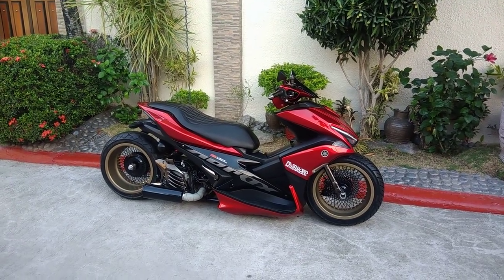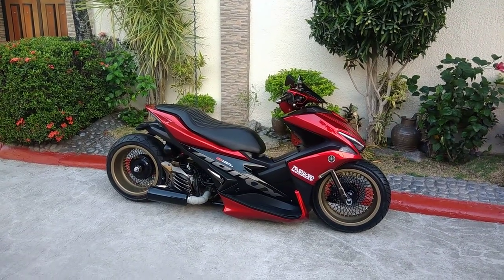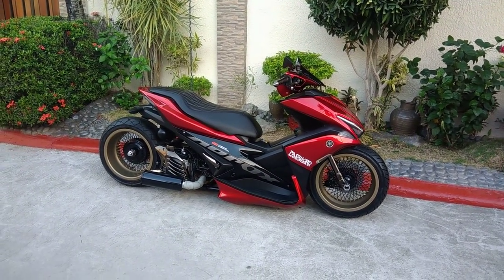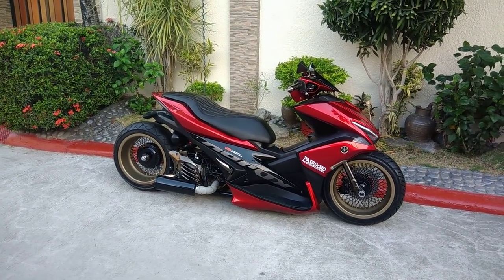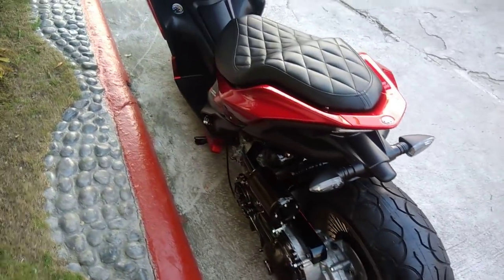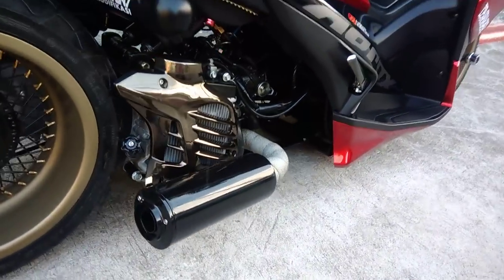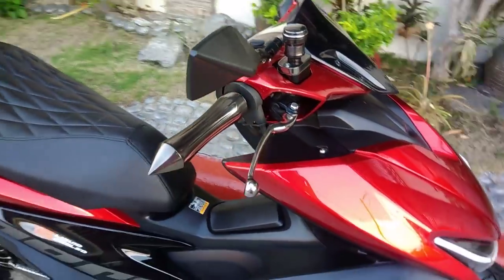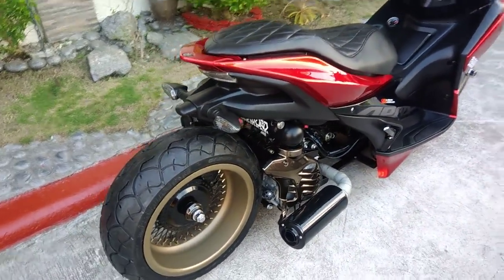Yamaha Aerox 155 | Password Modifikasi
Official PASSWORD MODIFIKASI YouTube channel!!!

Creating & modifying the best motorcycles
not just a simple and ordinary everyday motorcycles.

WE DO
Custom parts,
WIDE rims,
Custom Exhaust Systems,
Custom Paint,
Custom Fabrication,
fiberglass
Like are Facebook fan page!!